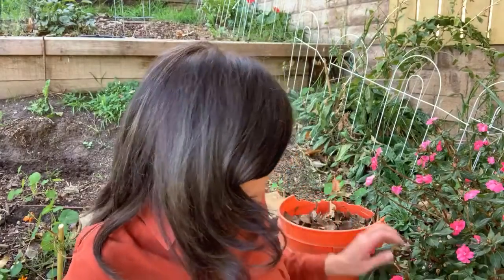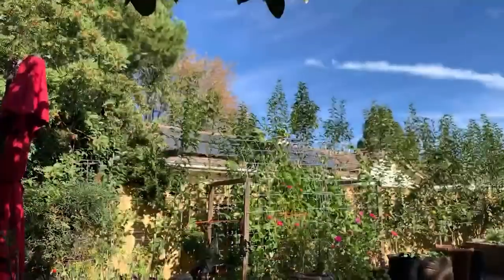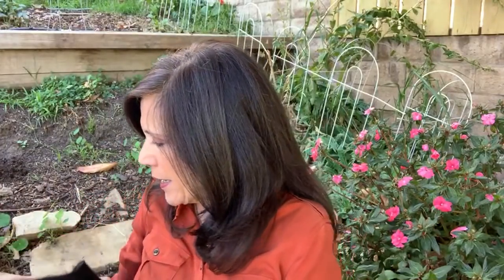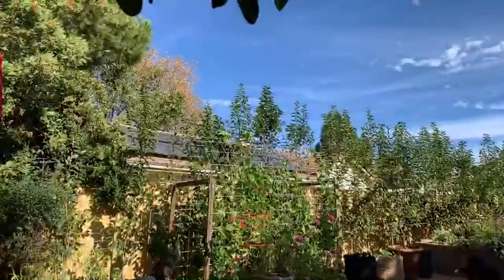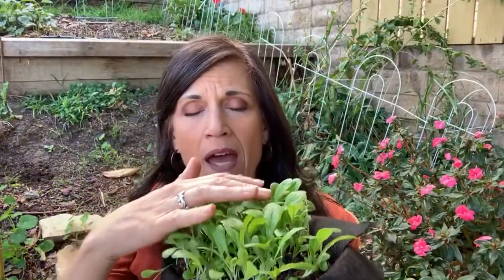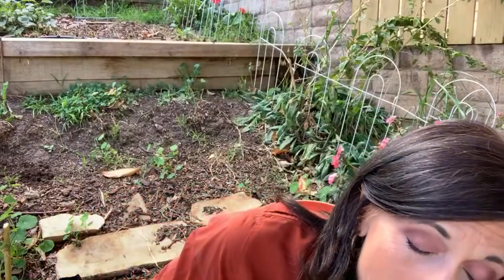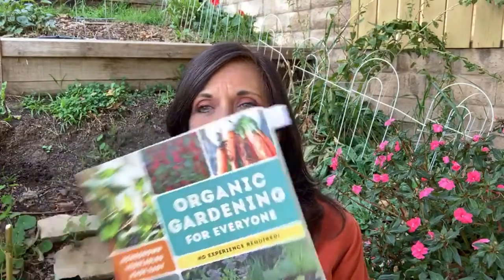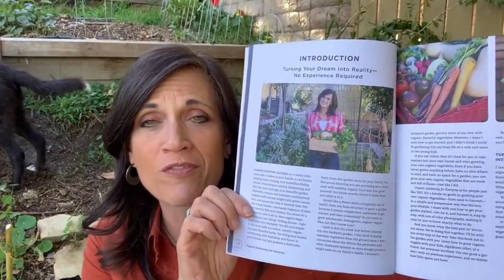🍅Live: 4 Things to do in the Garden in December ⛄️ & Giveaway! (REPLAY)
Join me live as I share 4 things to do in the Garden in December.  I’l also answer  your questions LIVE, so get them ready!

CYBER MONDAY sale! BOGO - Buy one CaliKim Seed Collection get one 1/2 off (equal or lesser value) with the code “cybermonday”

My new book: Organic Gardening for Everyone: Homegrown Vegetables Made Easy - release date, December, 24, 2019.

MY DIGITAL BOOKS
-eBook “Growing 5 Warm Weather Vegetables Made Easy”